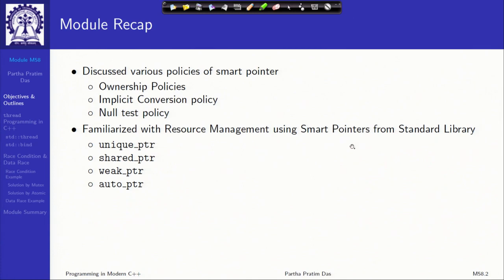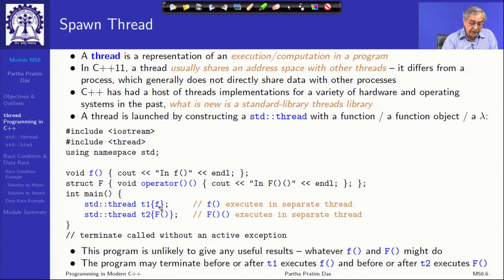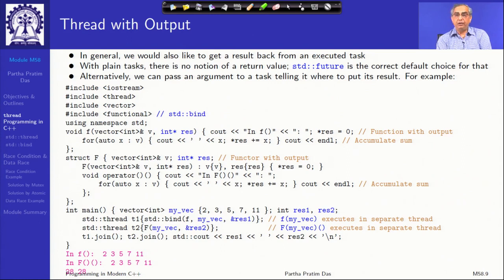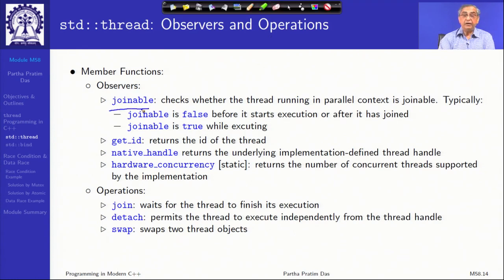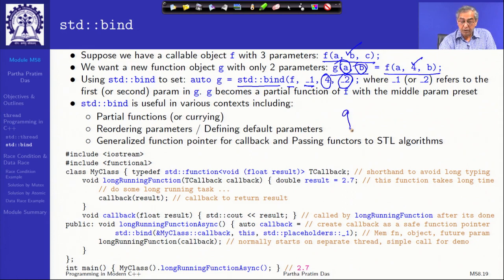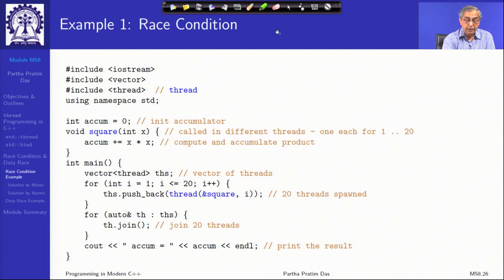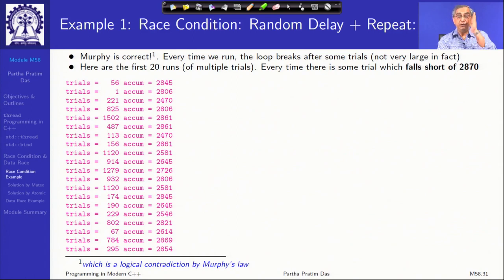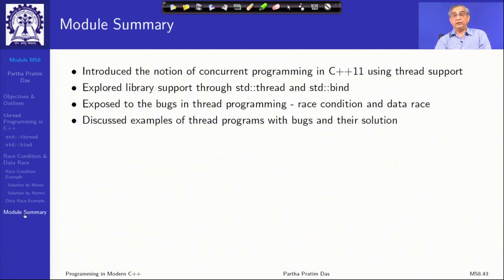Lecture 58 C++11 and beyond Concurrency Part 1